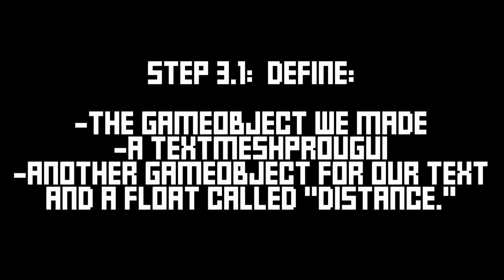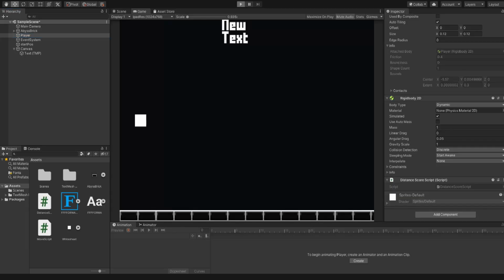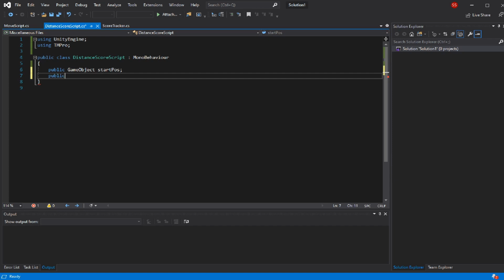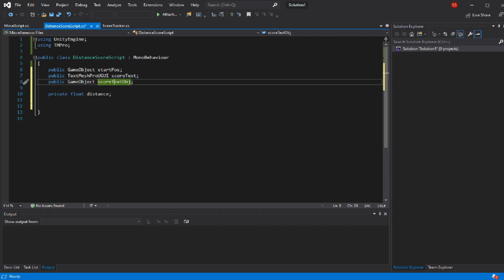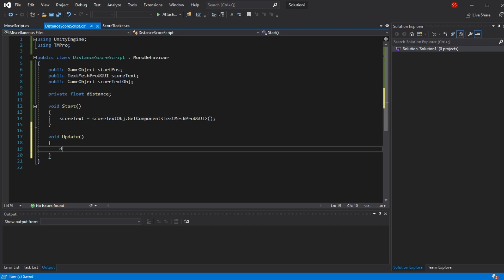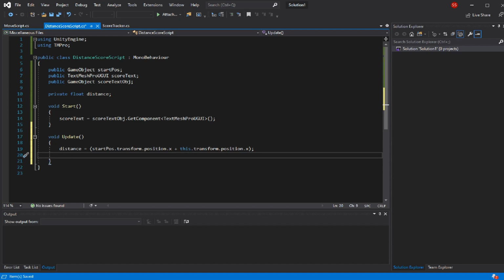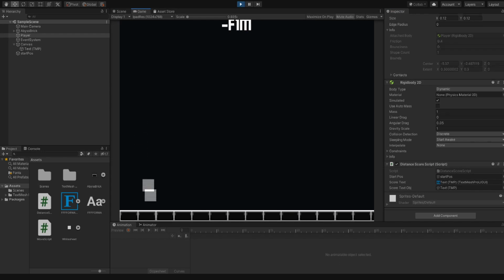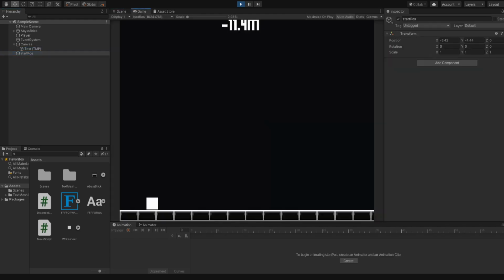How to Make a Distance-Based Score System in Unity2D